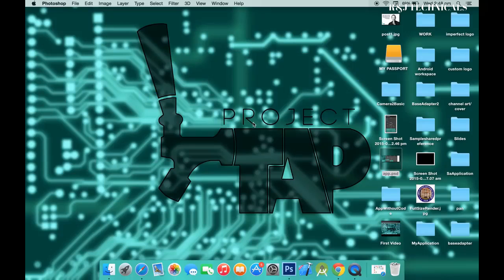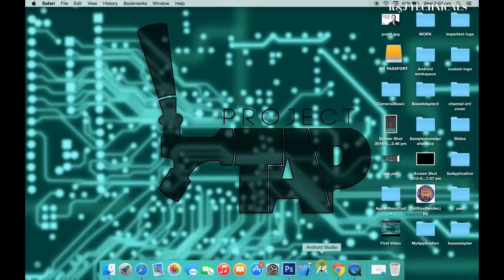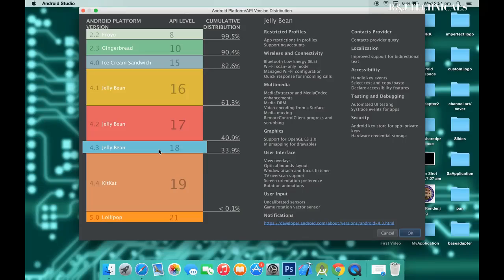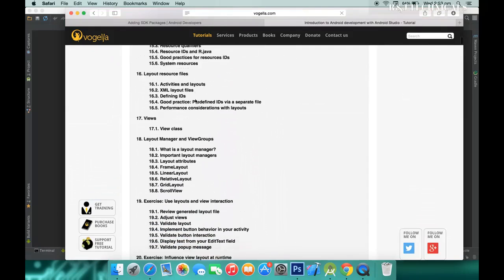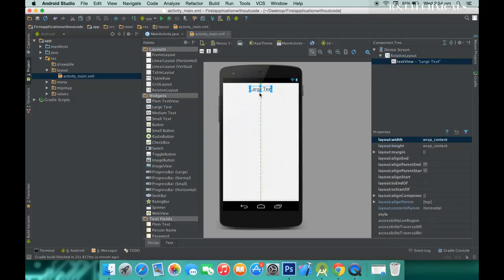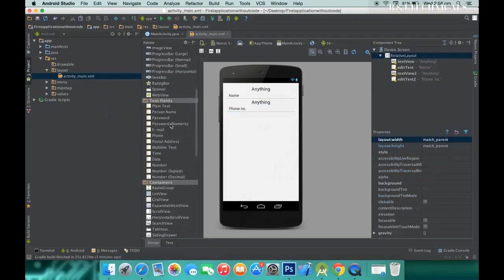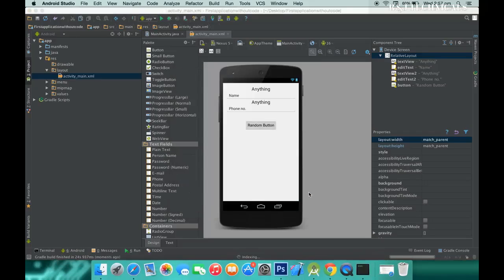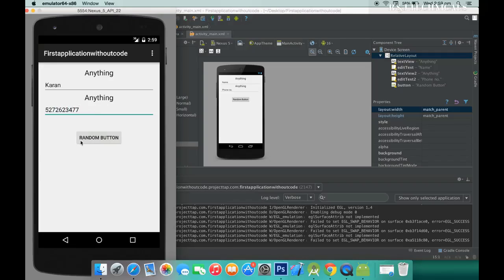How to create a android app without coding in 10 minutes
Hello Everyone Welcome To My Tutorial Vedio#4

When it comes to being a good tinkerer, a great tool to have in your arsenal is the ability to quickly mach up a mobile app. But programming an app from scratch is very time consuming. So I'm going to show you how to make simple android app with MIT's App Inventor so that you can spend less time on creating an app and more time on your other projects. No prior programming knowledge required.

Follow me on google plus TECHNICALS

NOTE : All content used is copyright to R&J TECHNICALS,